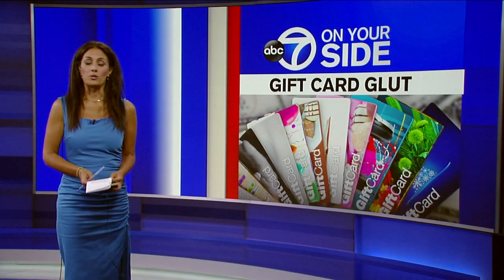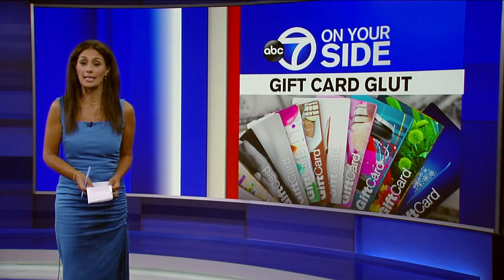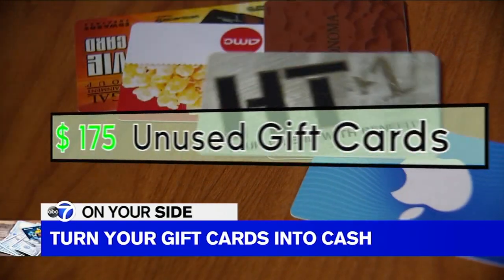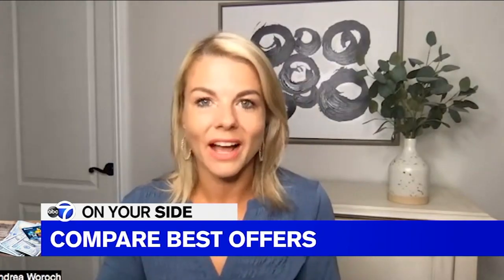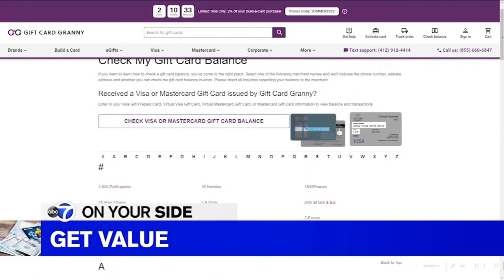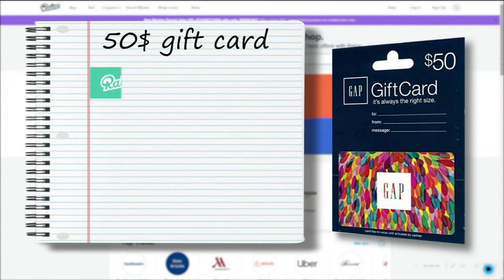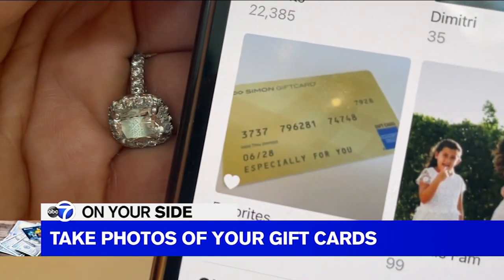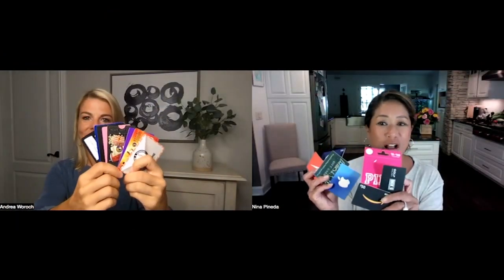What YOU can do about the $21 billion gift card glut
It is estimated that there is $21 billion in unused gift cards. 7 On Your Side's Nina Pineda has tips to save money.

NEW HERE? –